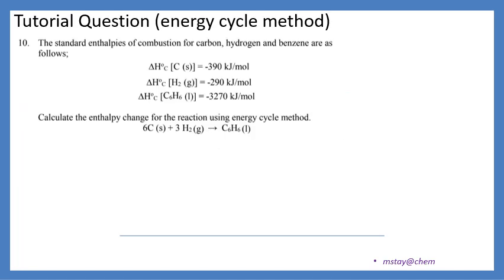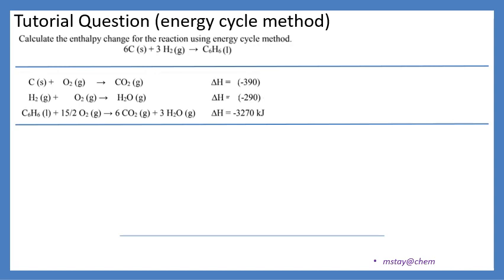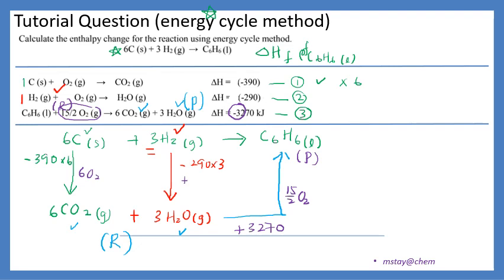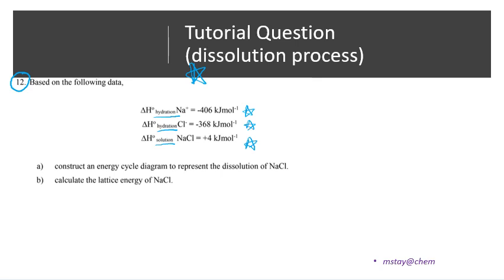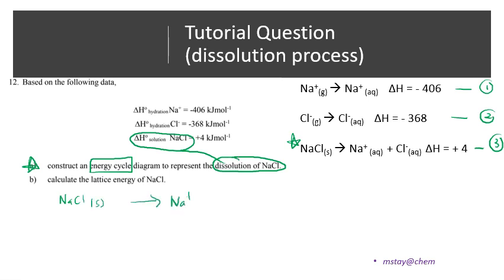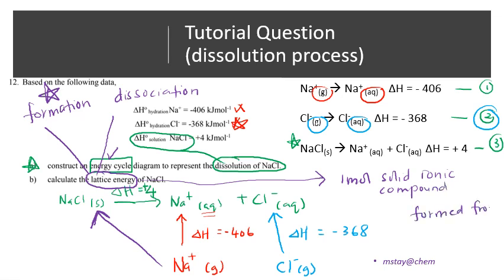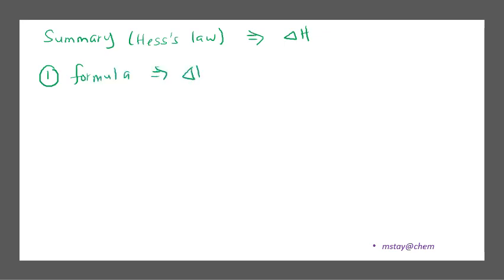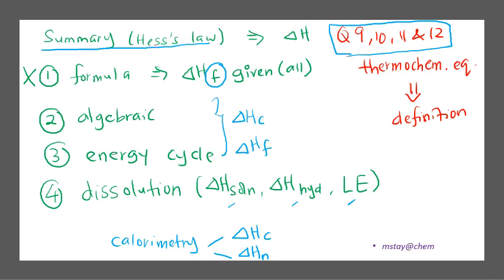10b Hess's law energy cycle + dissolution